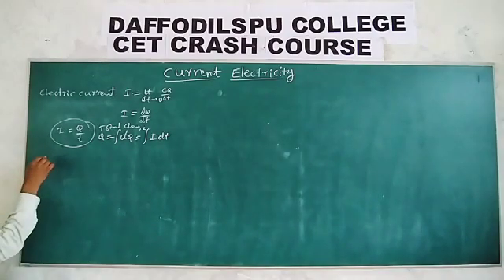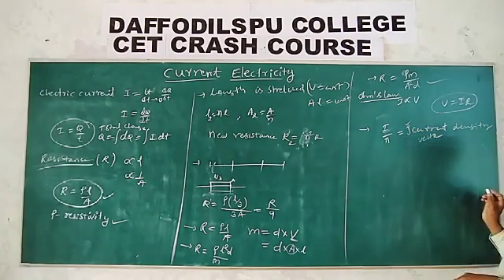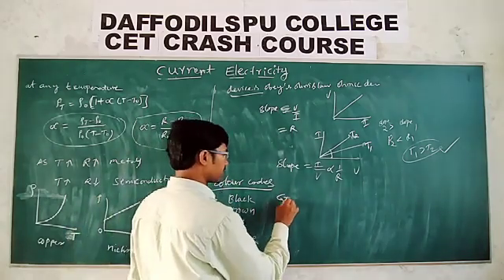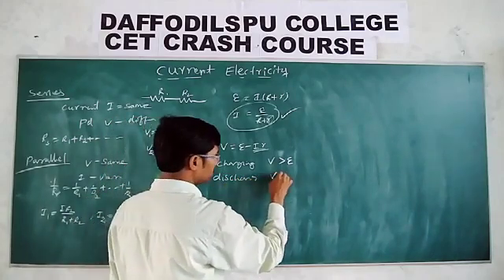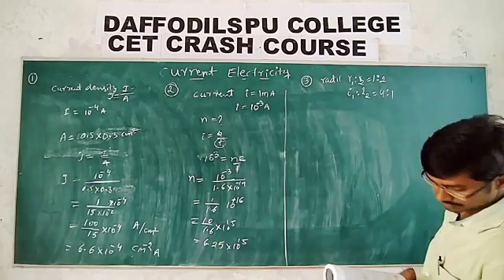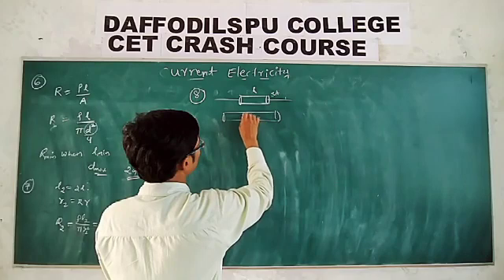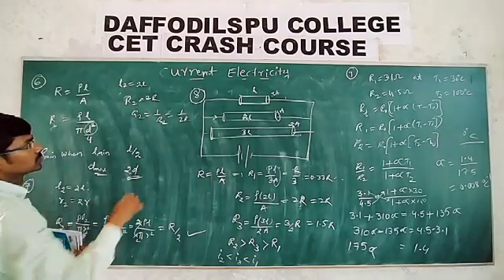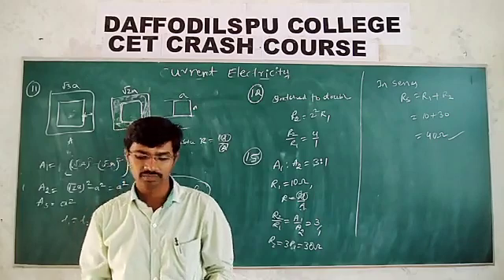CET, Current Electricity 11